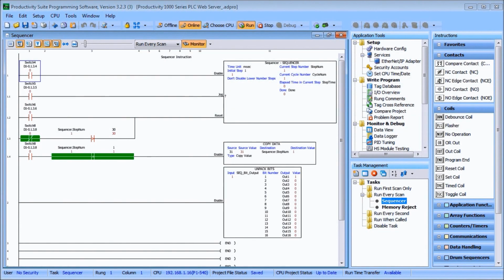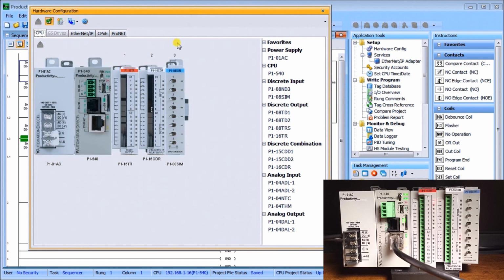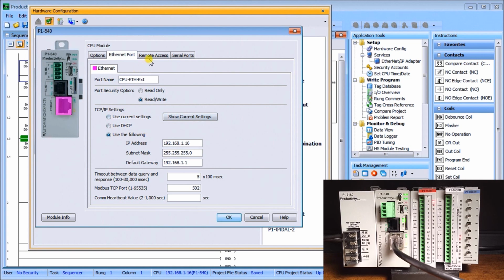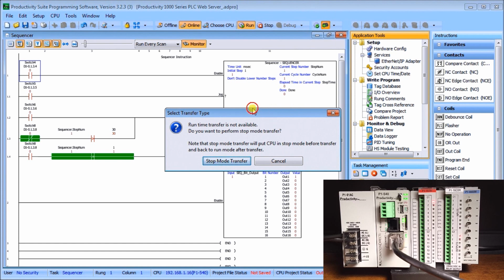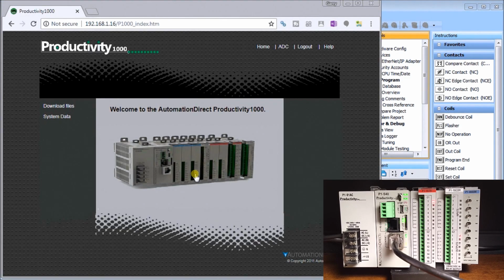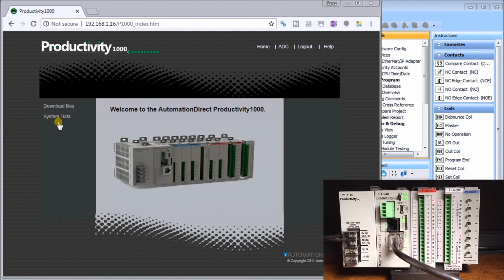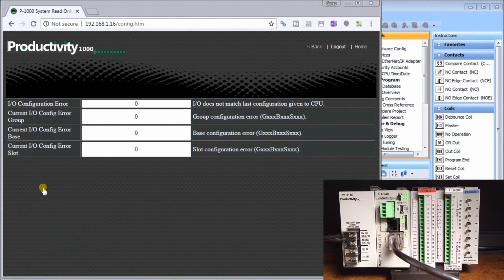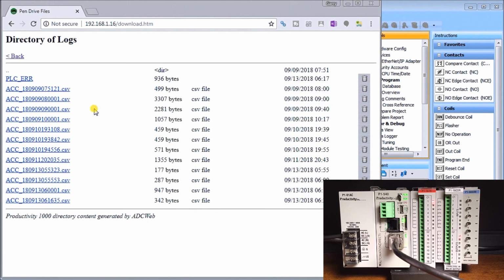Productivity 1000 Series PLC Web Server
The productivity series of PLCs has a built in web server. This web server function can make a non secure (HTTP) connection to the CPU. This is done with your browser. You can then view read only system tags and open, save or delete files stored on the micro SD drive.
Previously we stored data logged files on the USB (Micro SD) storage device. We will now start and configure the web server function. Look at the files from our data logger and view the system files available. Let’s get started.

Previously in this Productivity 1000 Series PLC we looked at the following:
System Hardware

- 50MB user memory - Can handle very complex applications easily.
- 4 built-in communication ports – Easy connectivity to your network.
- Tag Names
- Limitless PID – Auto tuning – Individual or Cascade Mode - etc

This CPU (Central Processing Unit) are also known as MPU (Multi Processing Units) because of the communication capabilities.